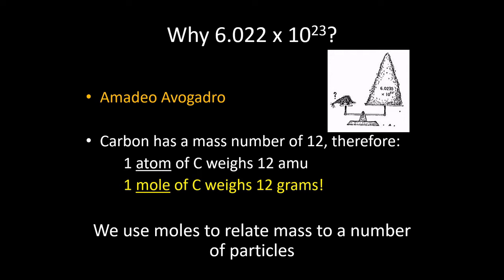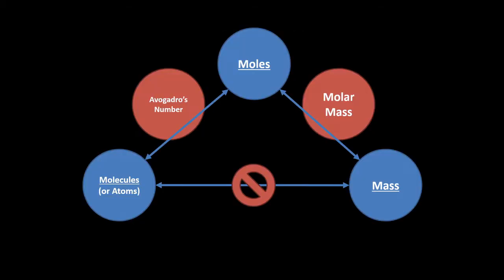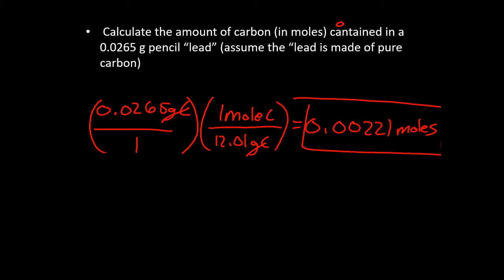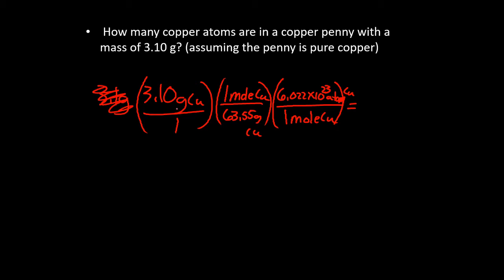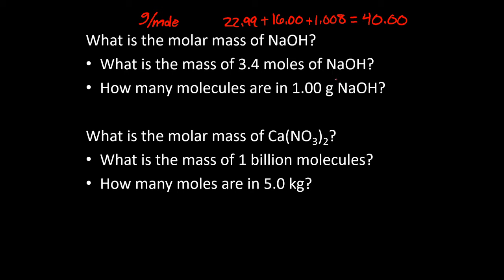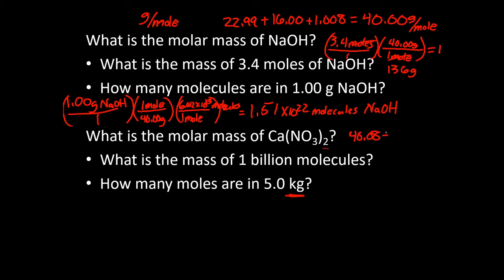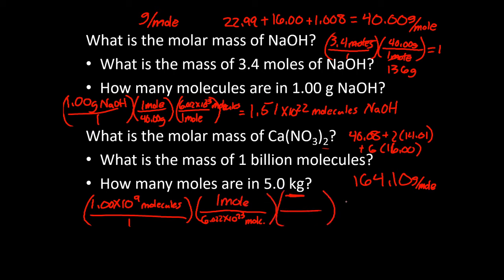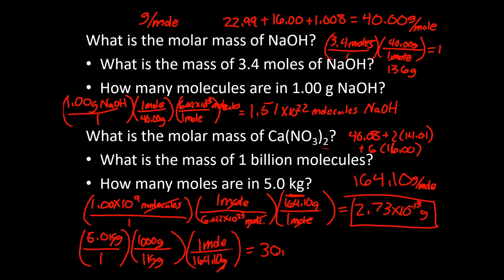chapter 3 part 2